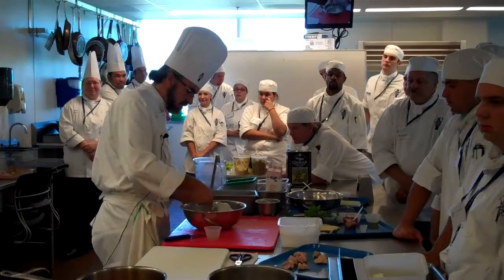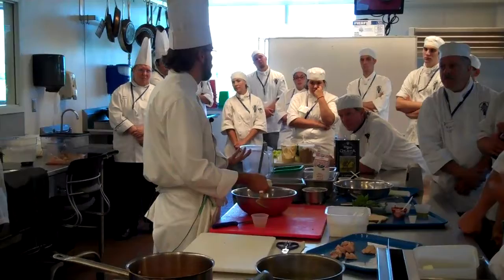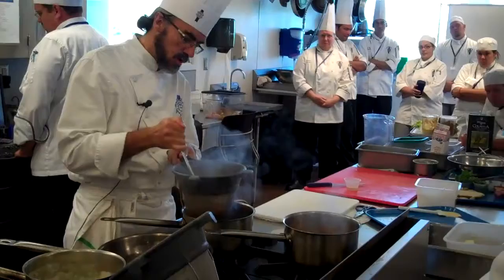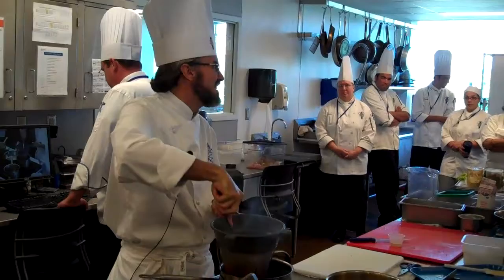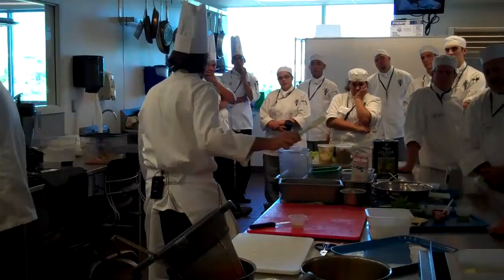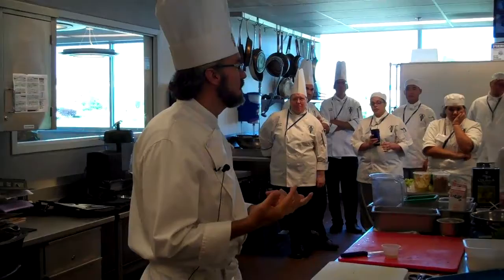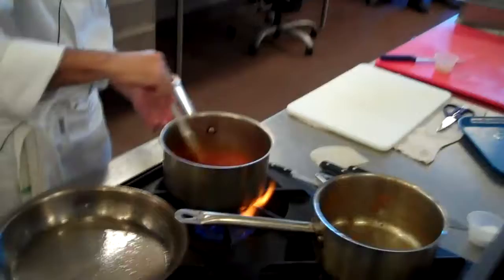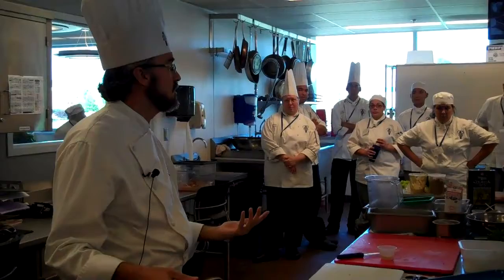LCB STL Chef Philippe Guiet part 10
This is a demonstration by Philippe Guiet of Fritots De Ris De Veau, Sauce Tomate, Persil Frit and Lapin A La Graine De Moutarde, Pommes Rissolees. Part ten of twelve.